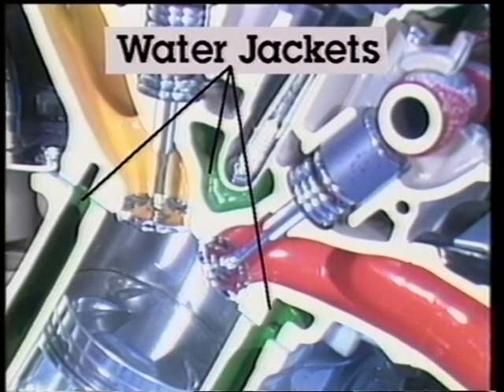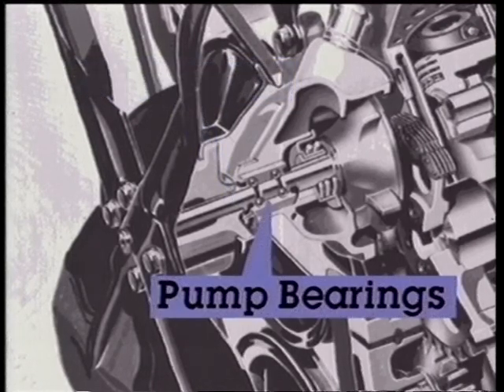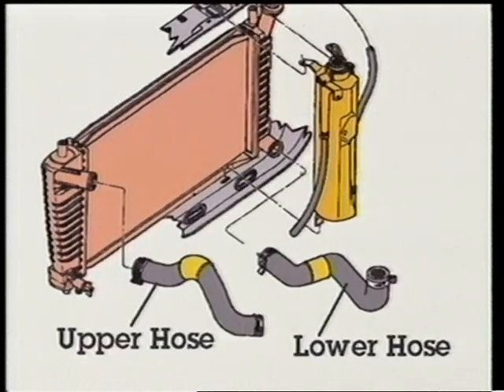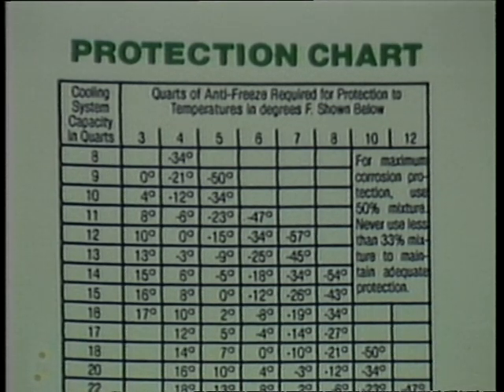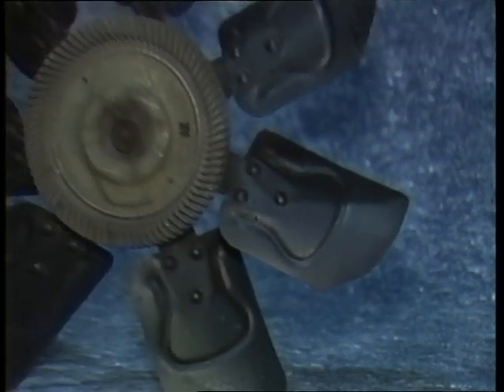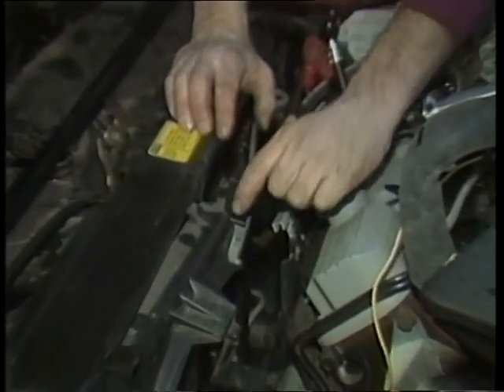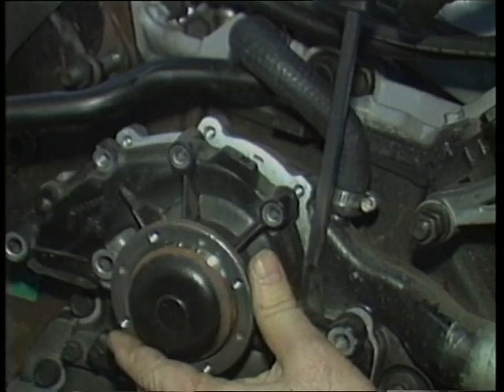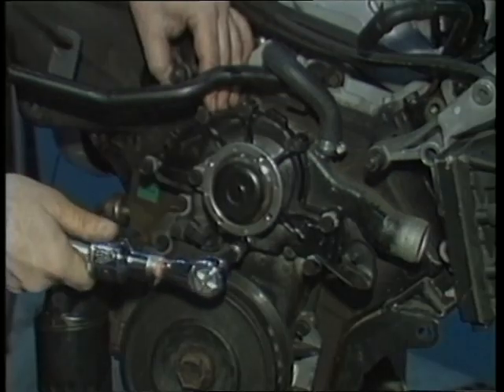Cooling Systems 1992